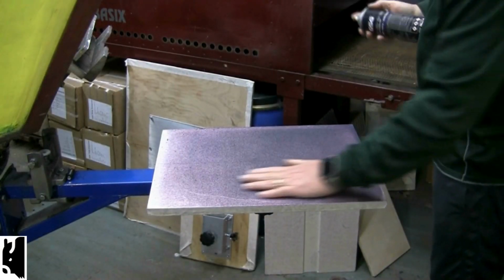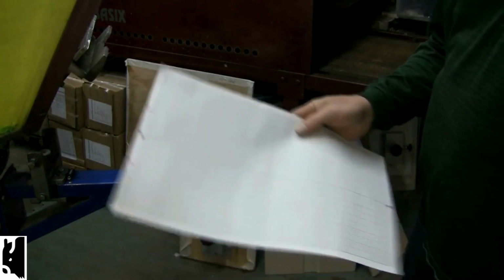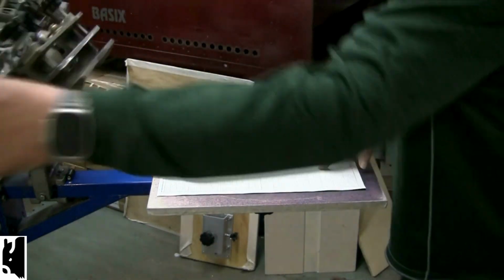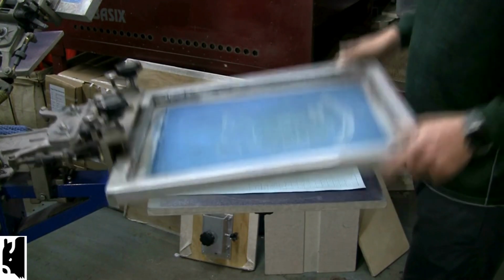Screen Printing Press Registration with Chart Paper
Using Chart Paper to help line-up or center graphic elements on press.